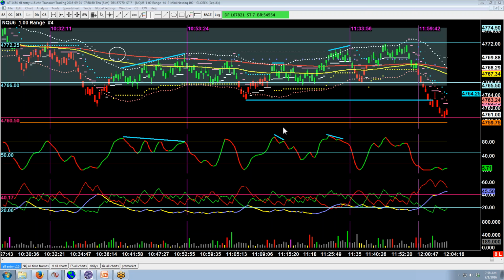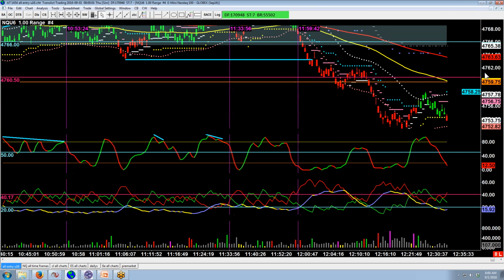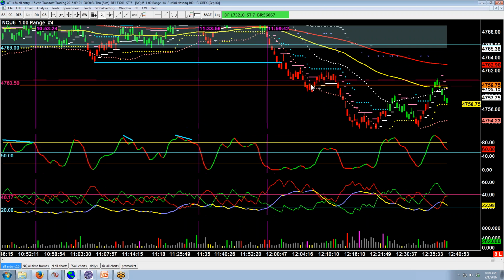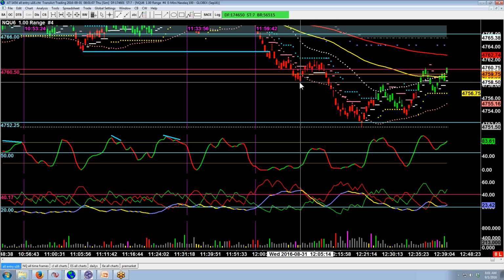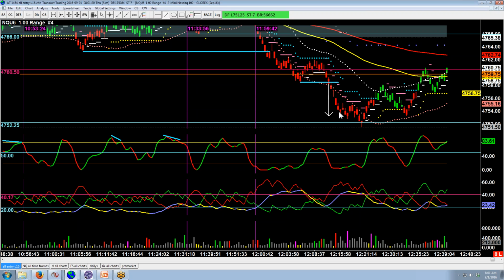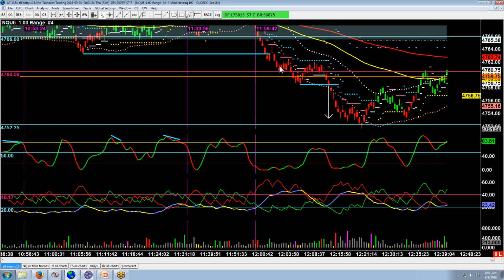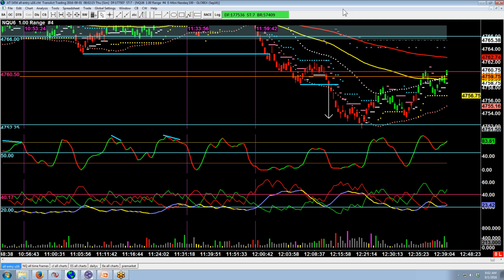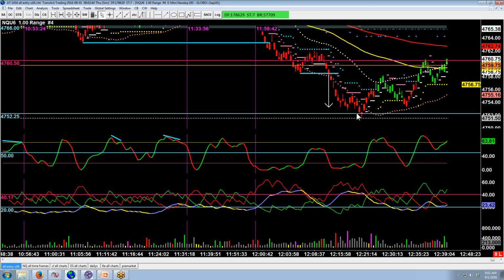Break Out - Break Down Trade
I have been burned before taking break down/ break out trades while day trading the emini futures. Here is how I take them and it generally works out pretty well when trading NQ, ES, YM, TF, CL, GC, whatever it is you like to trade.

future results.

future results.